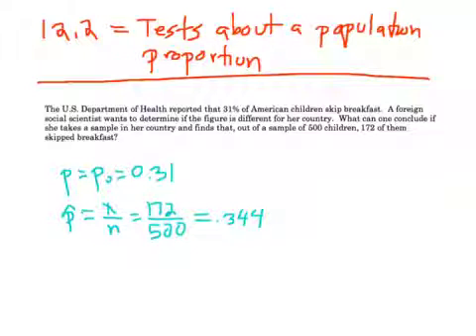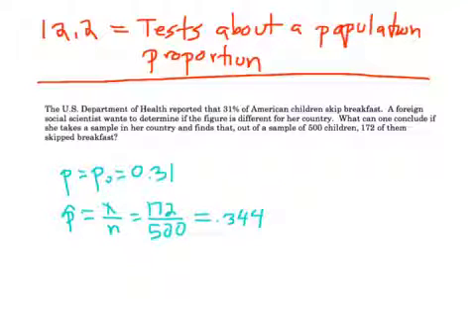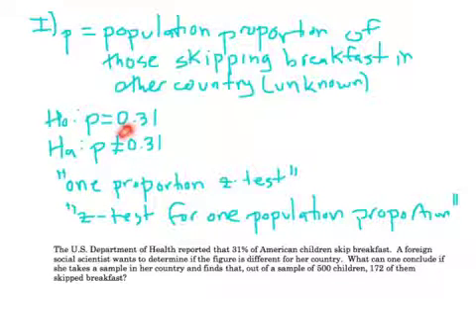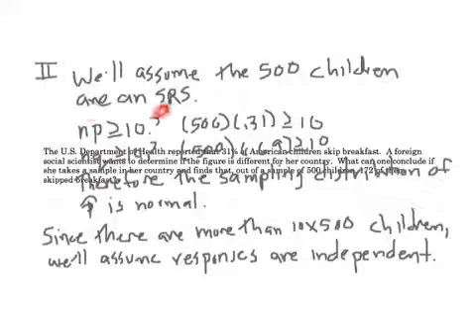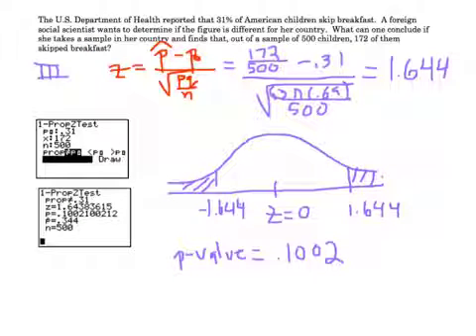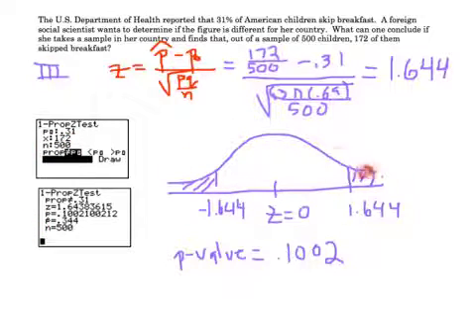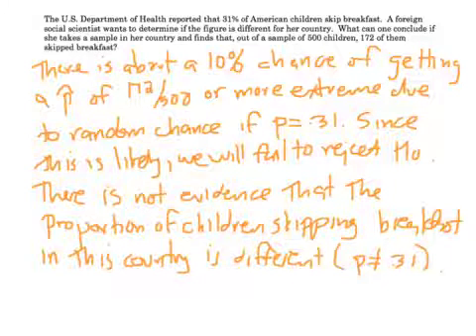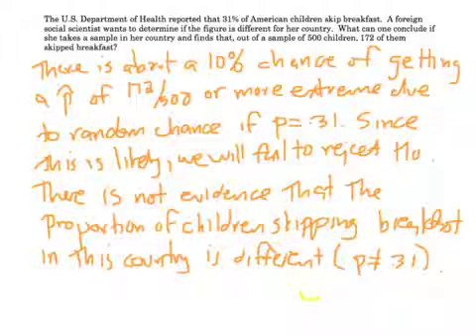AP Stat 12.2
AP Statistics, statistics, one proportion z-test, z-test for one population proportion